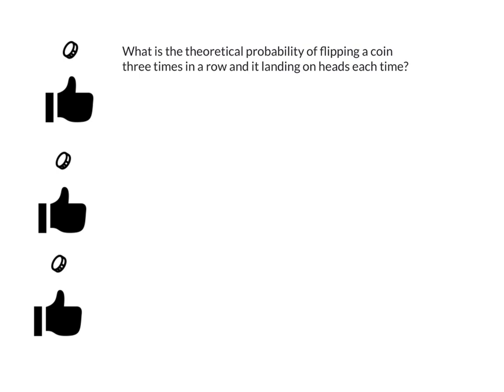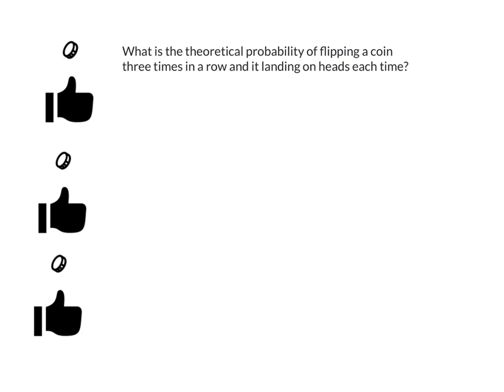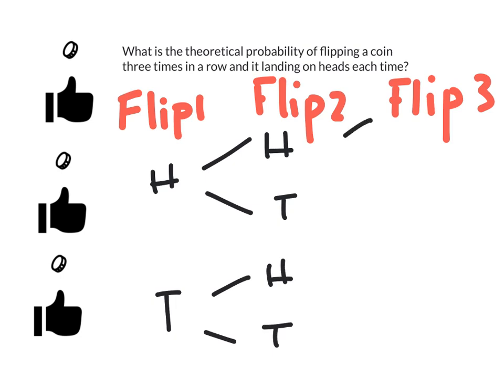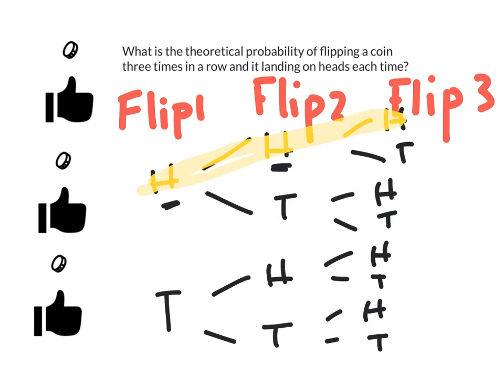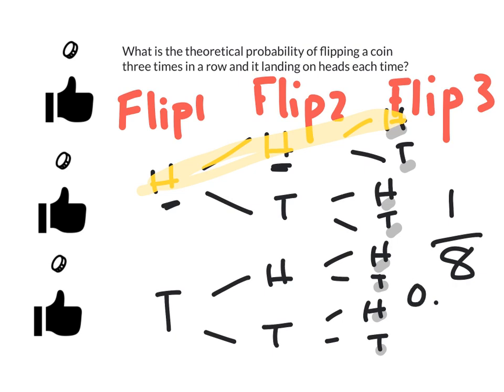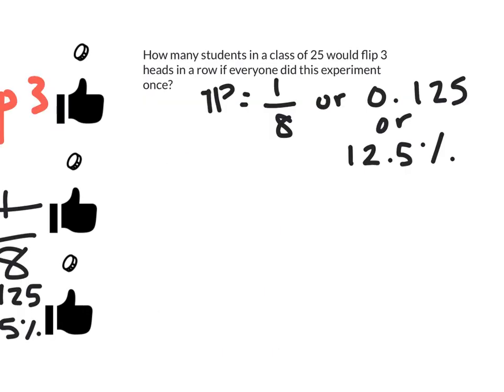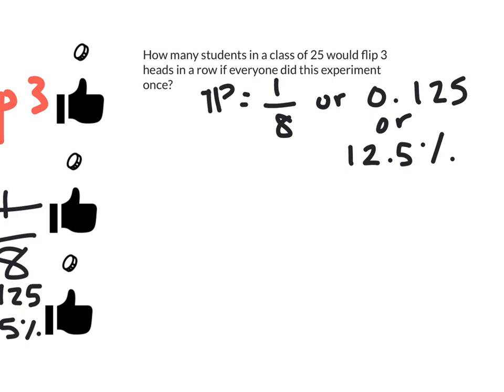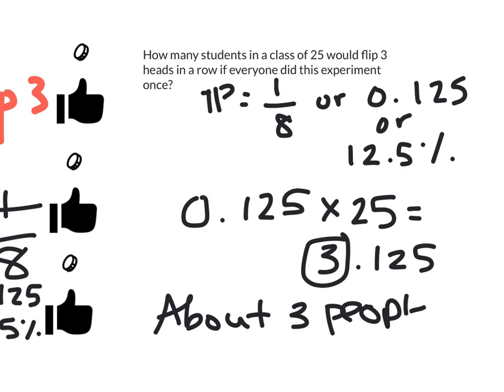What is the probability of flipping heads 3 times in a row?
Using a tree diagram to show the probability of flipping heads on a coin three times in a row.

Using theoretical probability to predict what would happen with 25 trials.